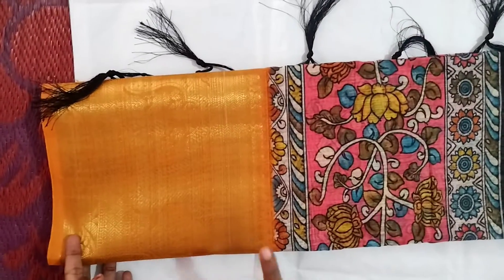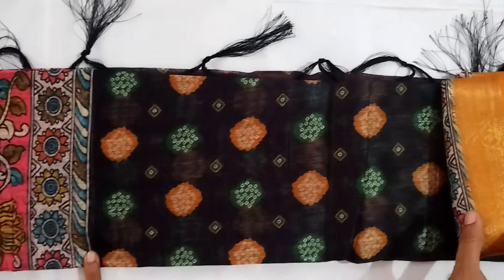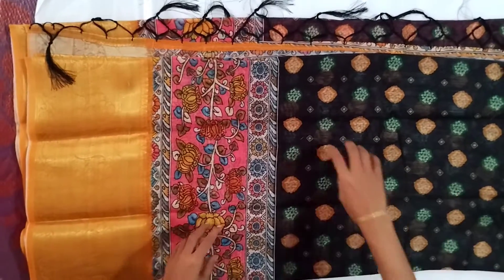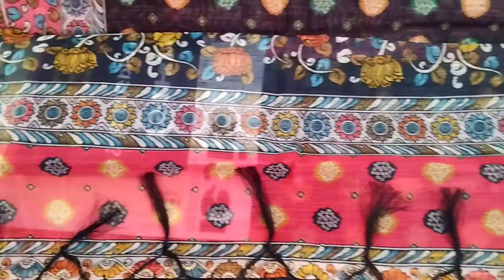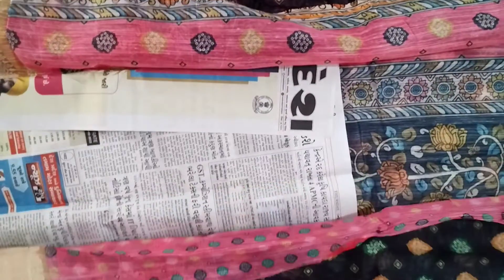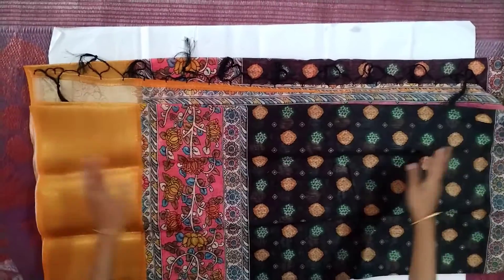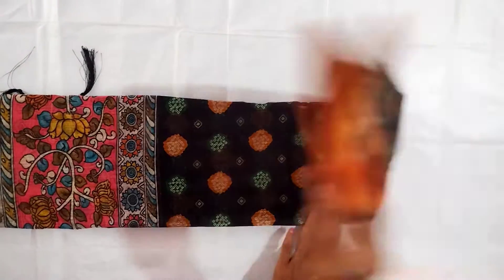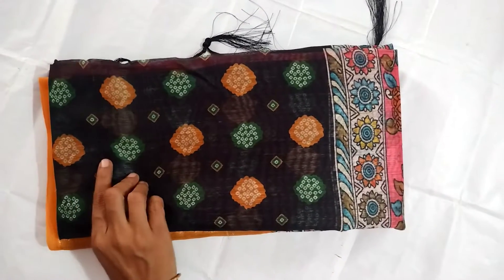Kalamkari Design Saree |Dasara Saree Offers | Latest Saree Collection | Fancy Sarees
Hello Saree lovers

Latest Fancy Sarees | Latest Dolls design Sarees | Dasara sarees offers | Dasara Offers | Sarees
To order saree please ping in whatsapp@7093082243